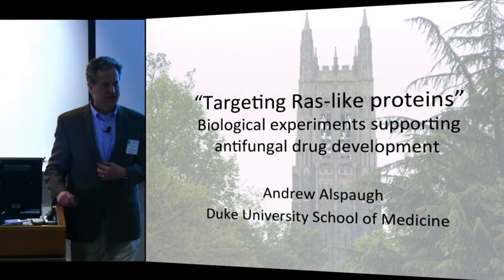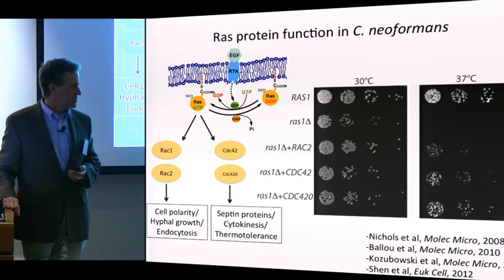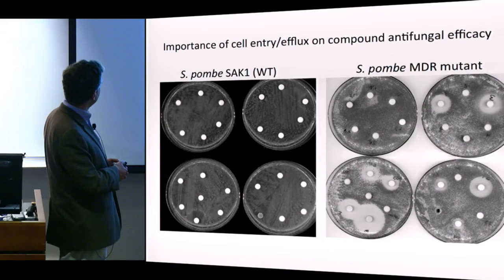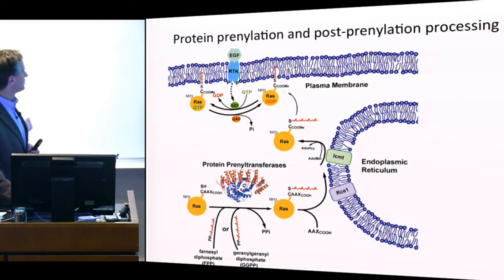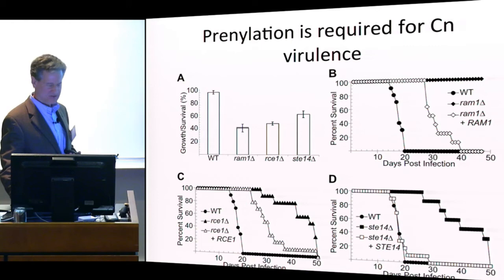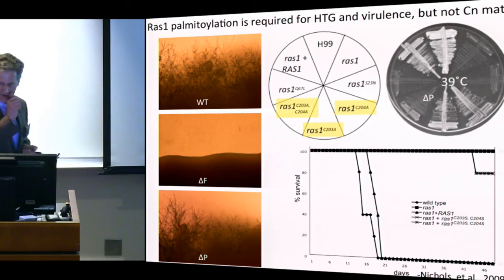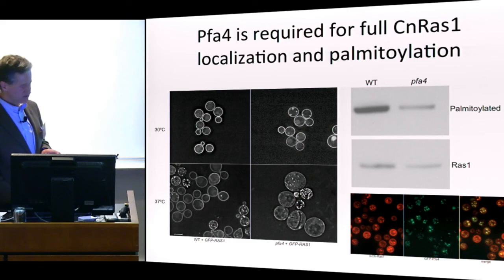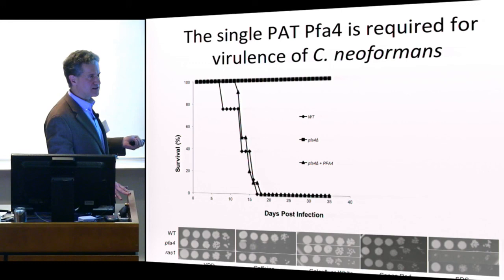Targeting Ras-like proteins: a novel approach for antifungal therapy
Andy Alspaugh, MD
Duke University